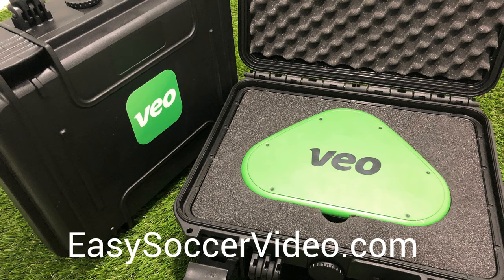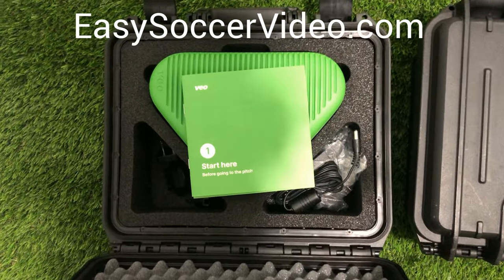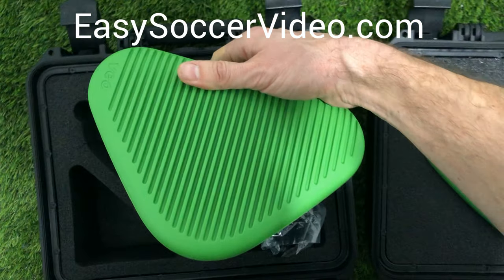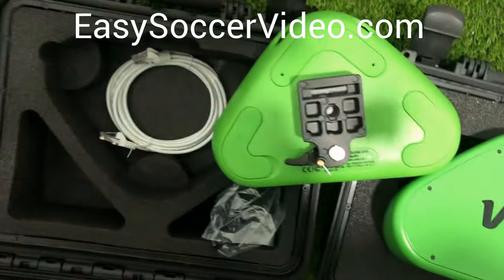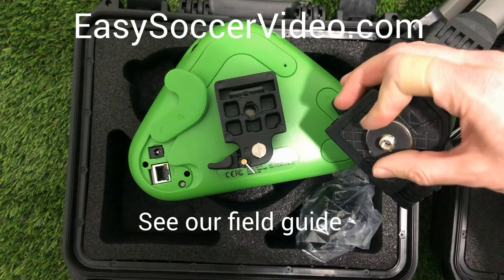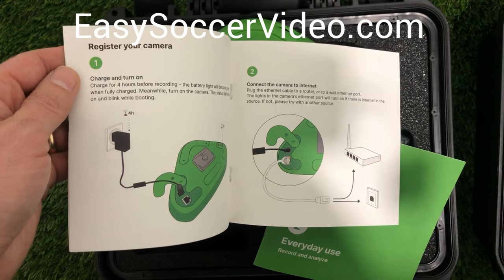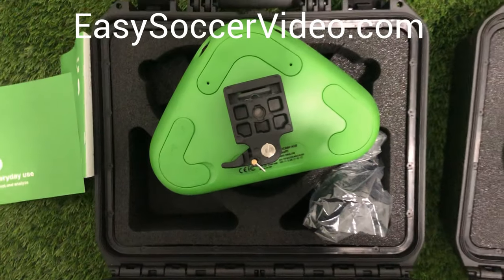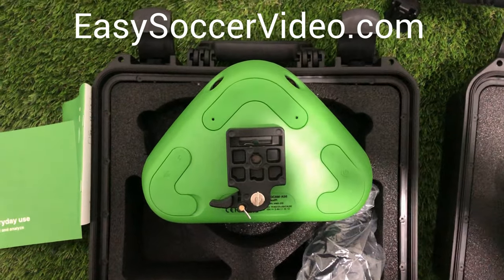Veo Camera Soccer Video Preview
This Veo camera preview shows you what to expect after you order a Veo soccer camera. We take a look at what ships to you and offer some hints for setting up the ai soccer camera.  For more tips & lessons learned you can checkout our Veo Camera Field guide